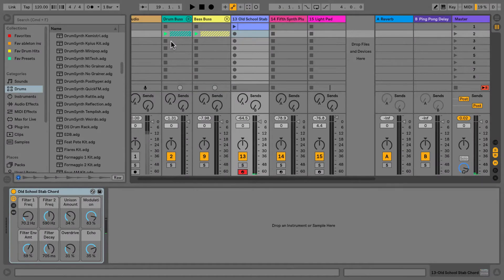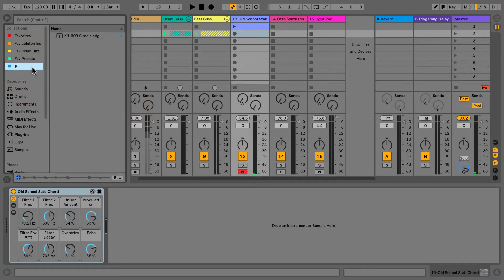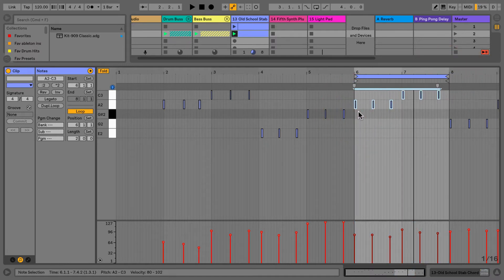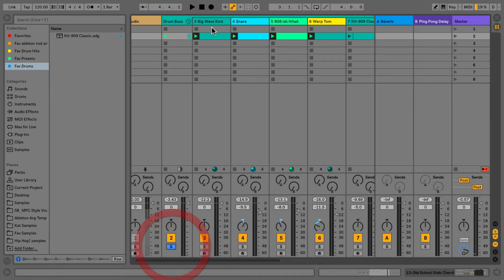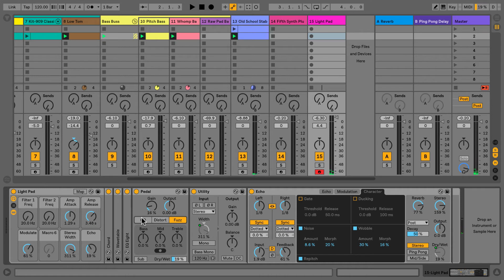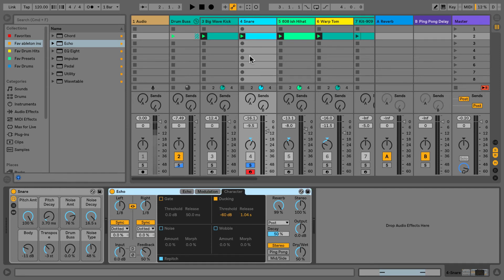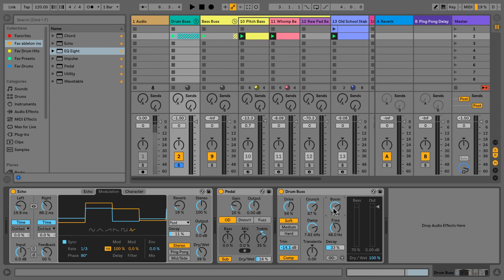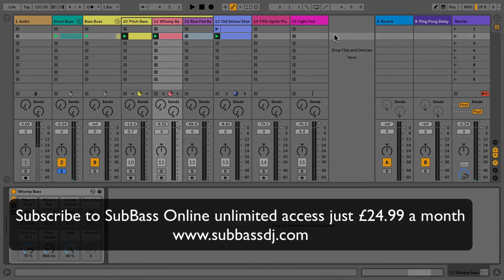Whats new in Ableton Live 10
In this video we look at the new features in the recently released Ableton Live 10.

If you want to go deeper and like online learning then check out our online subscription service and you will get access to hundreds of hours of detailed lesson content for both Logic and Ableton Live.